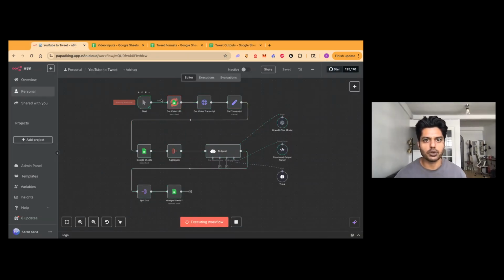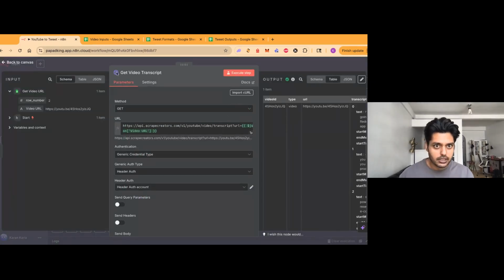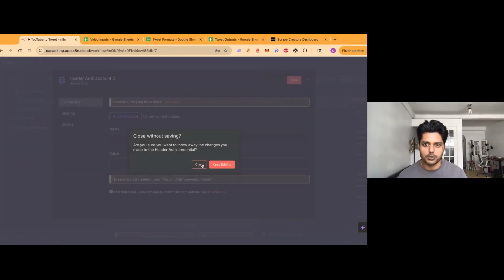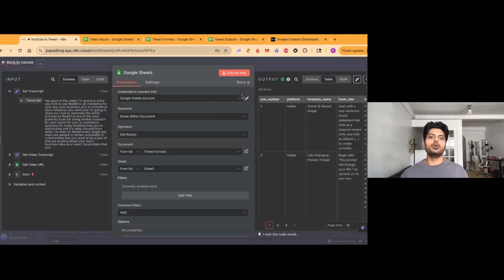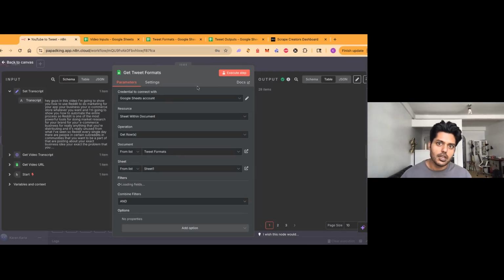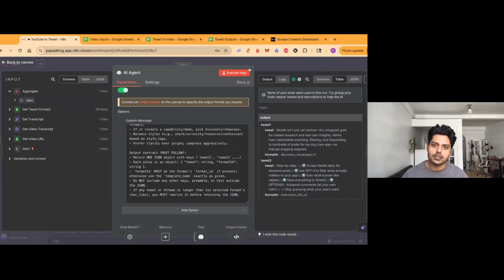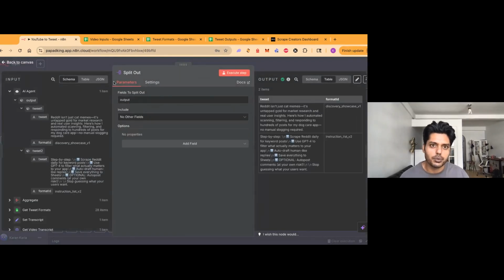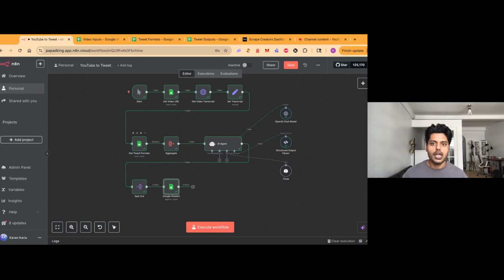This AI Agent turns any YouTube video into viral tweets (free n8n workflow)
Join my FREE Live Session Dec. 4th, 2025: Build Your First AI Agent in n8n

Complete Guide to n8n: Build Your First AI Agent (No Code):  PDF + JSON Template

In this video we will build an AI agent that transforms YouTube videos into viral tweets. We go through the workflow setup using N8n, Google Sheets, and the Scrape Creators API to extract video transcripts and generate tweets based on proven formats. The video covers the technical aspects of the workflow, including API integration, data manipulation, and leveraging AI for content creation, ultimately aiming to automate and enhance social media engagement.

Transforming YouTube Transcripts into Viral Tweets

00:00 Building the N8N Workflow for Automation
05:57 Utilizing AI for Tailored Tweet Formats
13:03 Finalizing the Output and Implementation